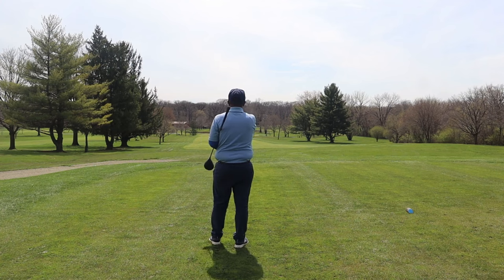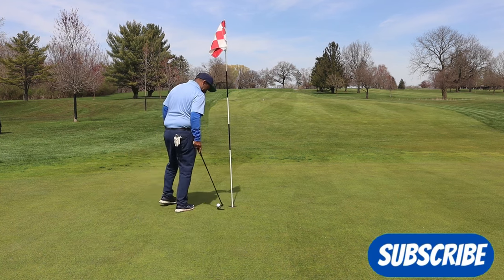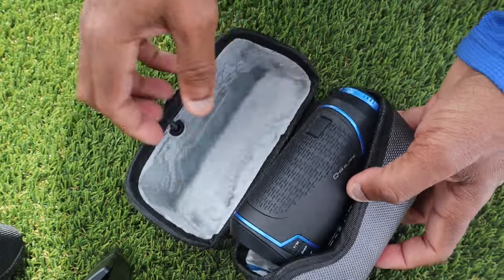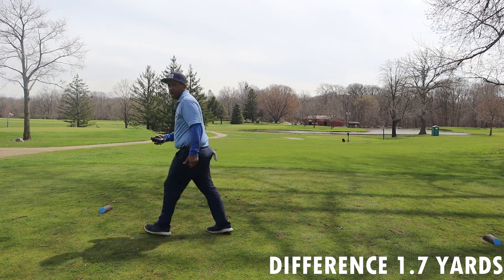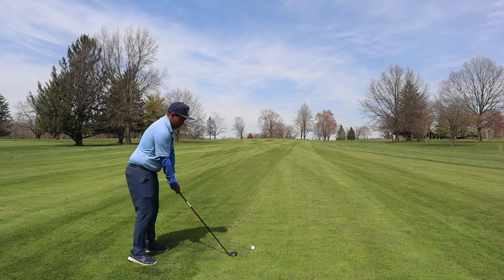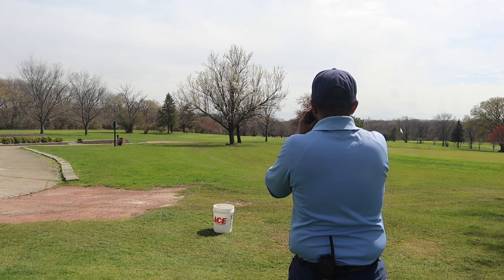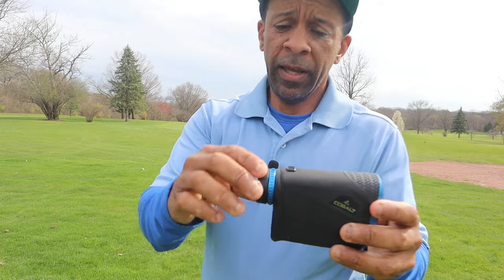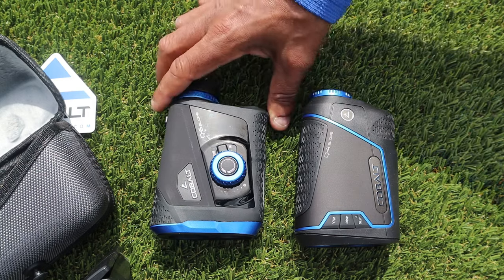The BEST rangefinder I'VE TESTED!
Today, I review a product I found at the CHICAGO golf show. This rangefinder is top of the line. I will definitely keep this in the bag. I neglected to mention the lifetime warranty! I hope you enjoy!